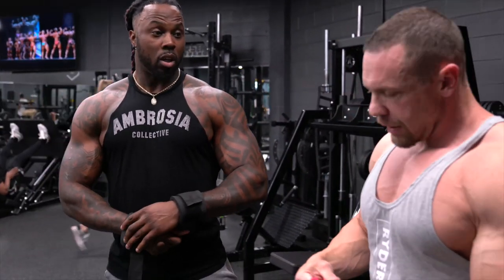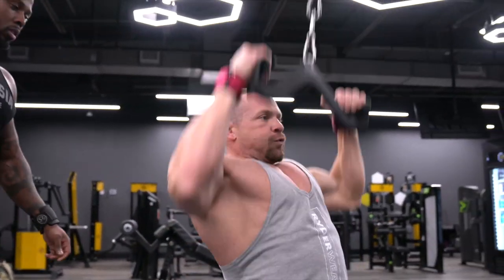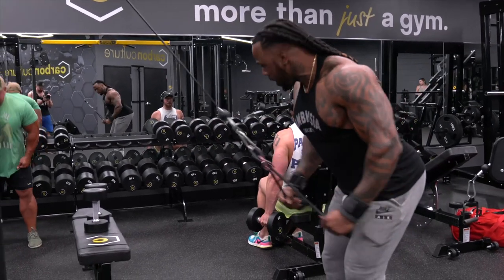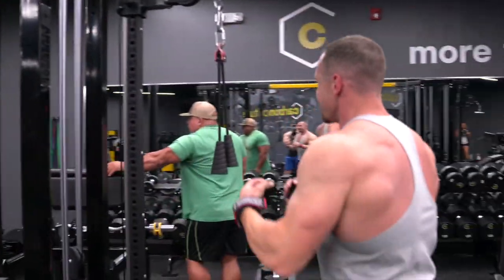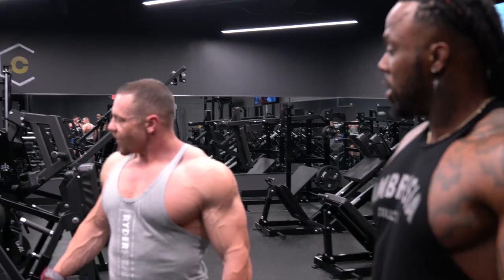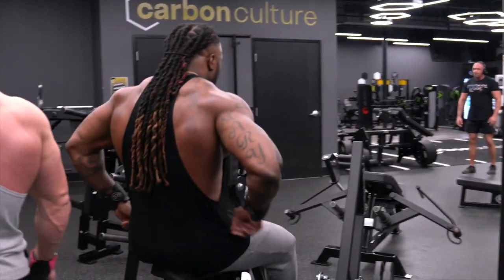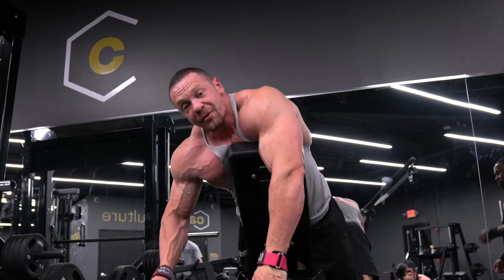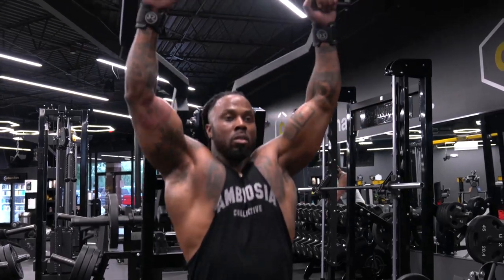Barn Door Back Workout with Big Boy Kannon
Big Boy Kannon and Marc get it done with this high volume back builder!